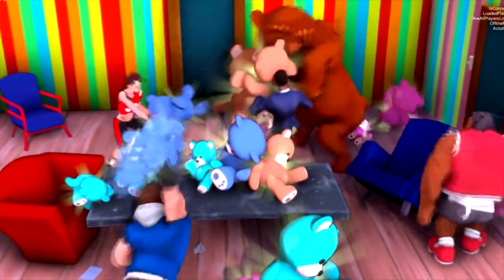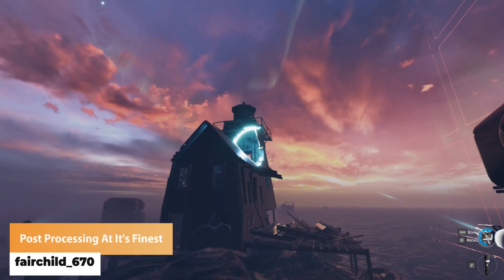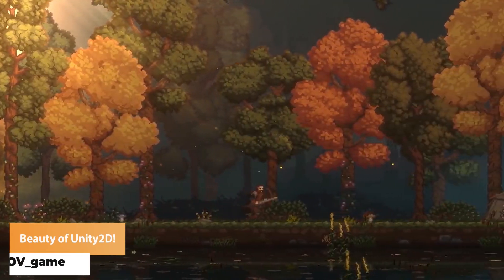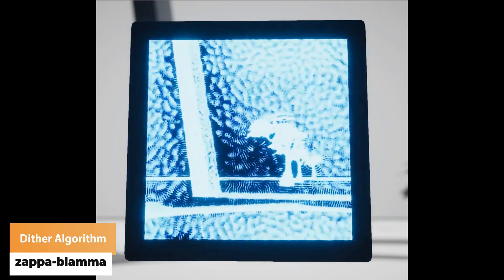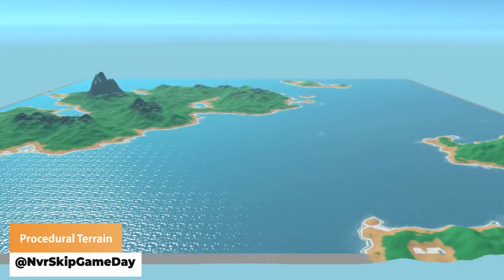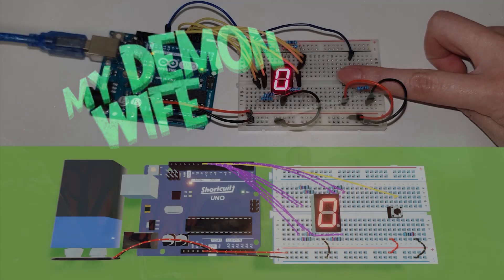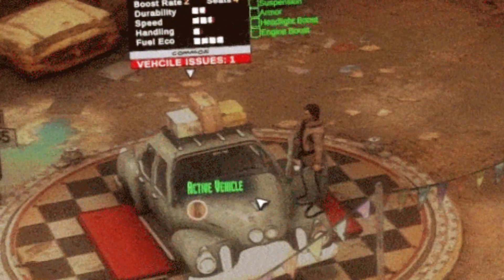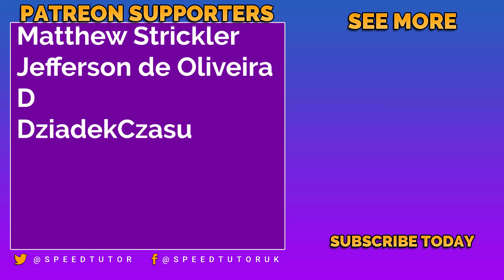VIKINGS & VILLIANS (MADE WITH UNITY #32 - MARCH 7, 2022)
Here is a list of the top games, VFX and creations MadeWithUnity for 7th March 2022, featuring some fantastic work from game developers around the world. Games, VFX, shaders, trailers, gameplay and so much more! Every single Monday! Every GameDev has a chance to be featured in this video, and all the Unity creations are some so very special!